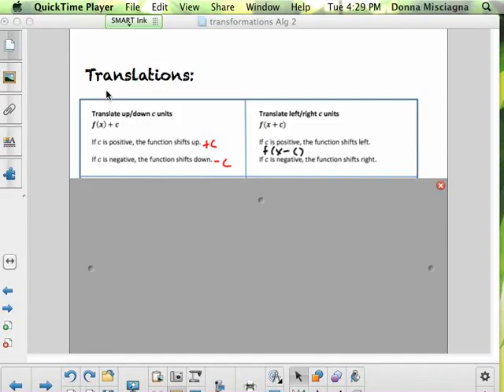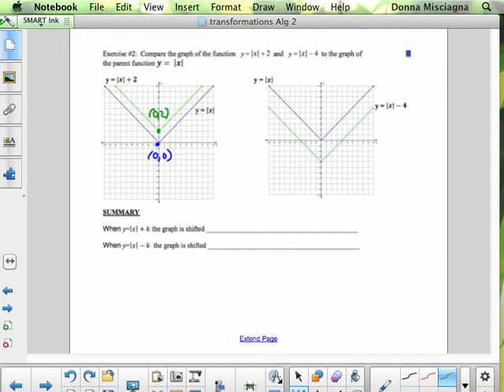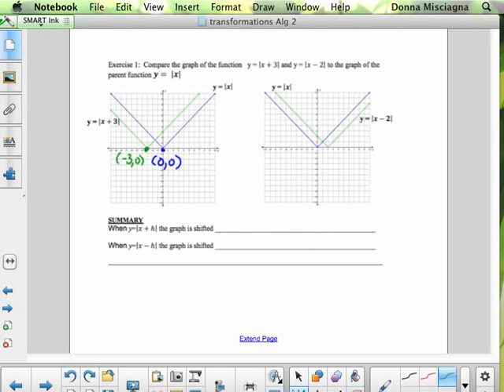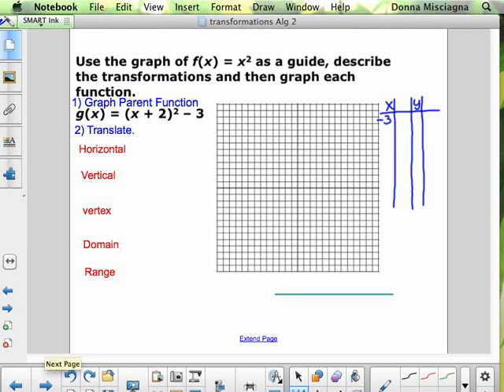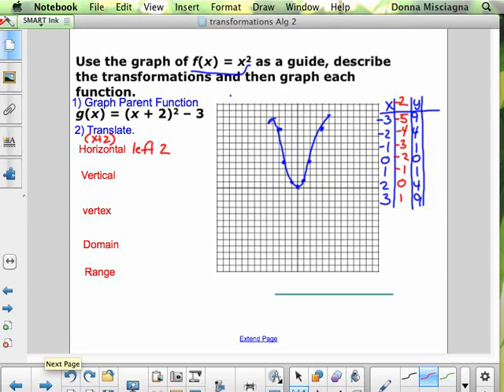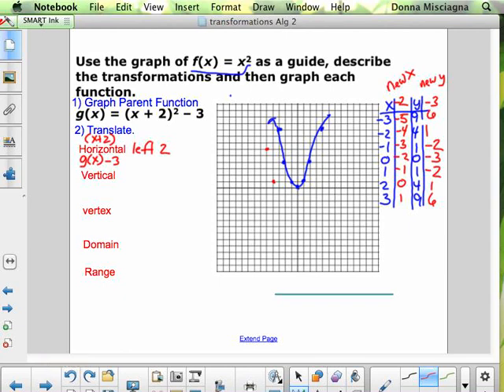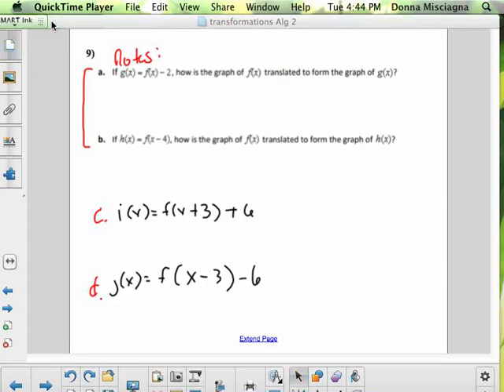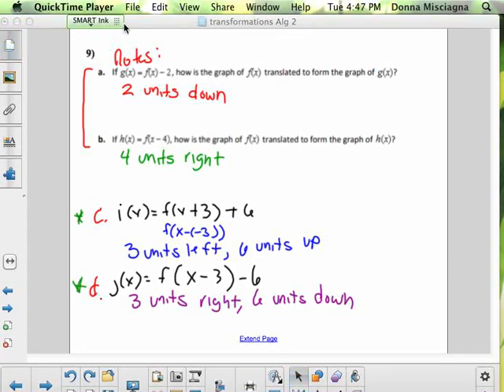Translations 3 Alg Broadband